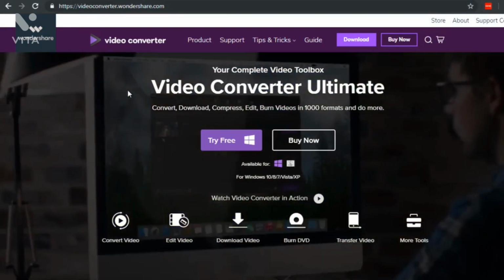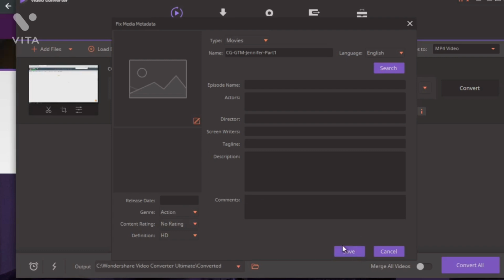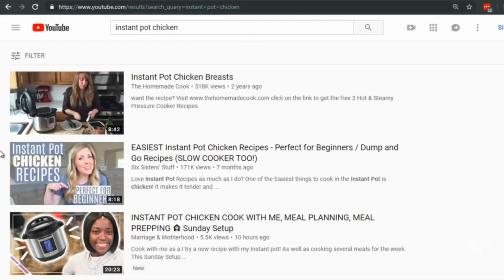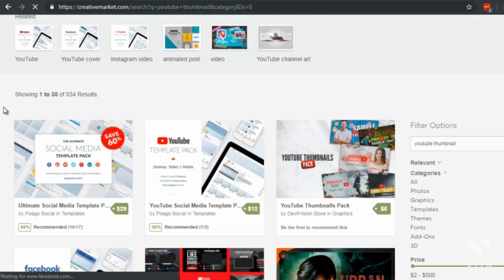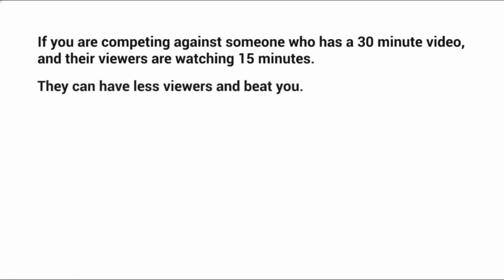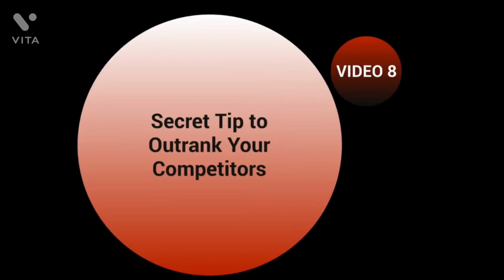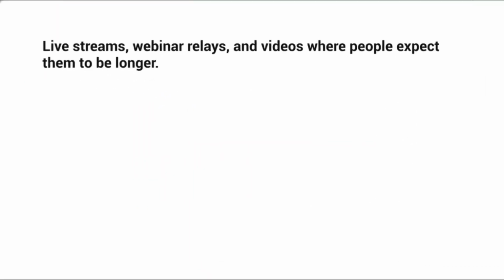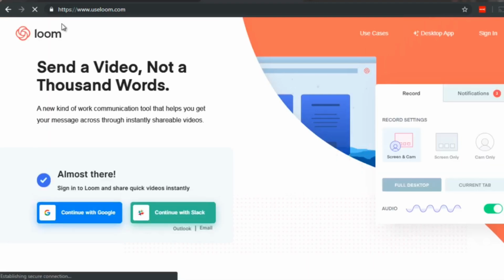Eran 1000USD Per month by youtube SEO Part 2